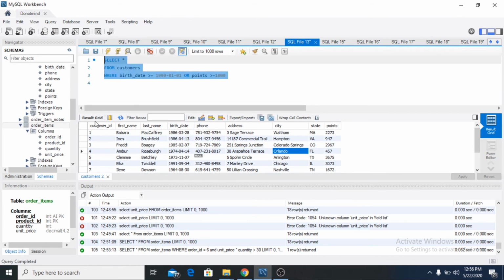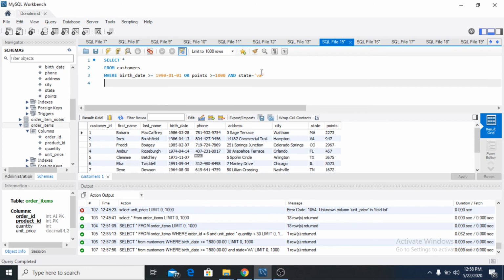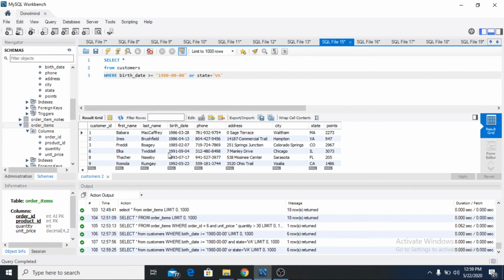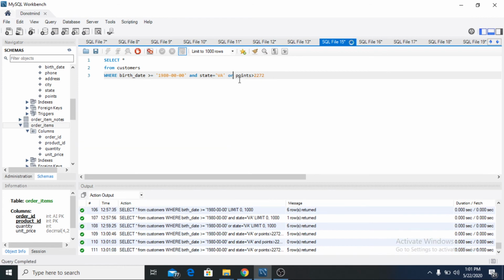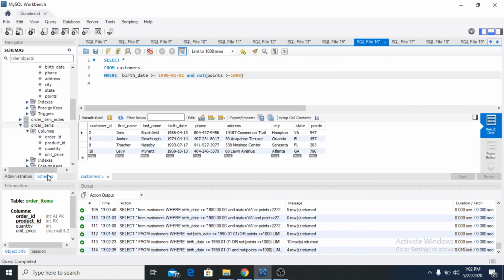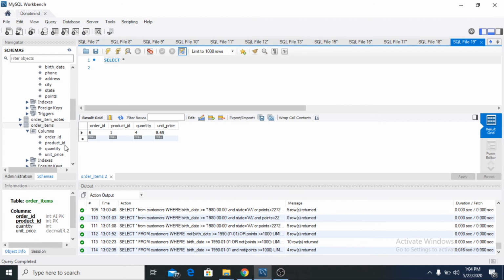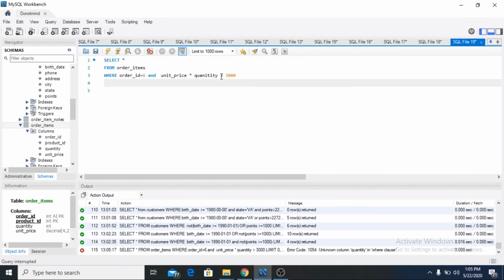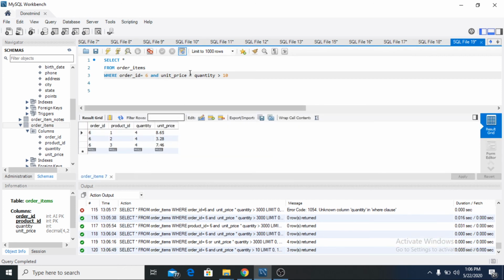MySQL Tutorial Video in English|Technical Channel|Programming video|Part 3|AND,OR AND NOT OPERATOR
WELCOME TO THE TECHNICAL CHANNEL.LEARN ABOUT WEB PROGRAMMING,EARN MONEY ONLINE,WEB DEVELOPER.
I am software developer and so on.